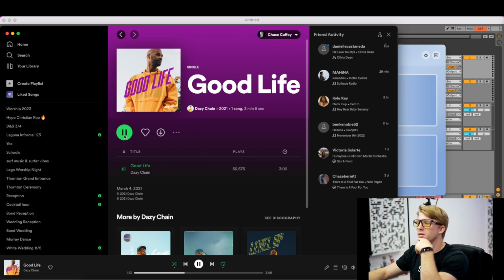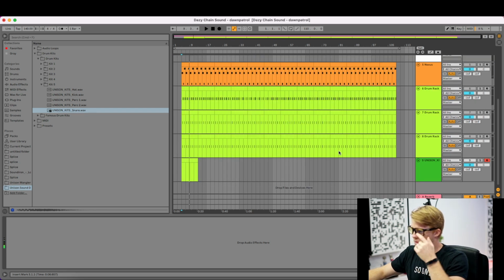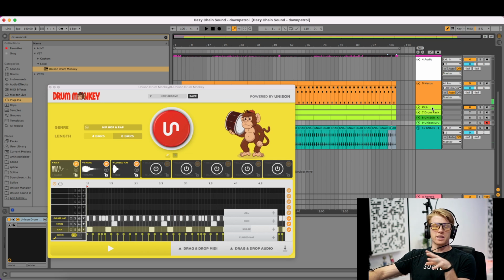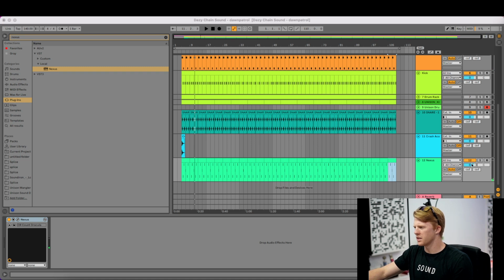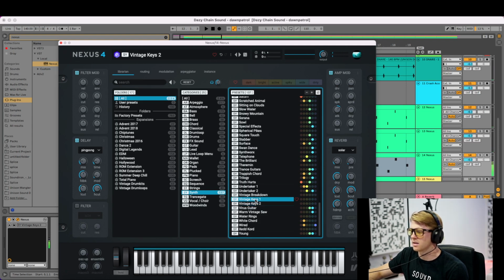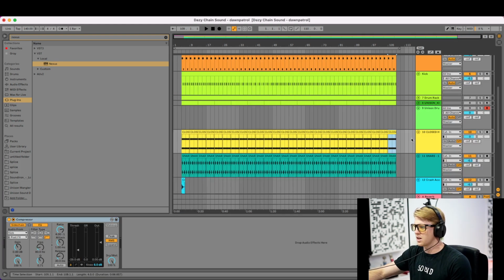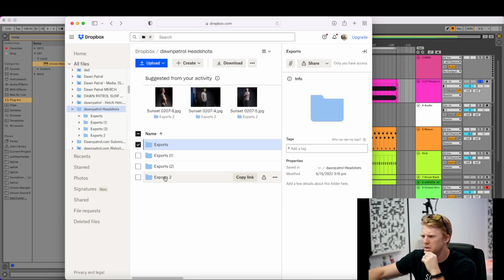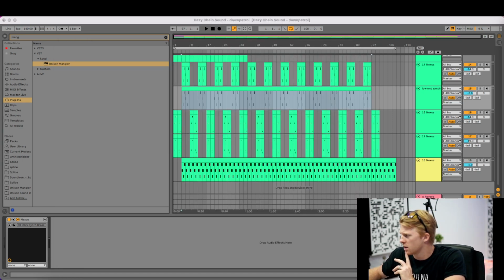Using an existing song as a template to make a new one!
DJ Dawn Patrol (Chase Caffey) shows the creative process of making a new beat using an existing song as a template — a quick look at how new beats are born!

Chase Caffey, professionally known as DJ Dawn Patrol, is a Mississippi Gulf Coast DJ and music producer performing weddings, festivals, sporting events, corporate events, nonprofit events, and private celebrations across the United States.

Based in Pass Christian, Mississippi and available nationwide.

DJ Dawn Patrol | Chase Caffey
Festival DJ • Wedding DJ • Sports Event DJ • Music Producer
Mississippi Gulf Coast → Nationwide